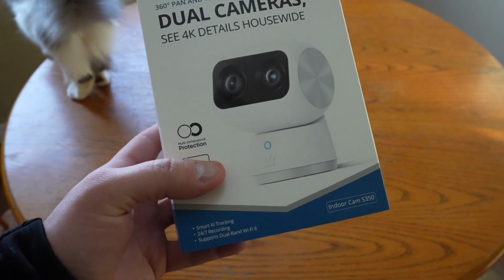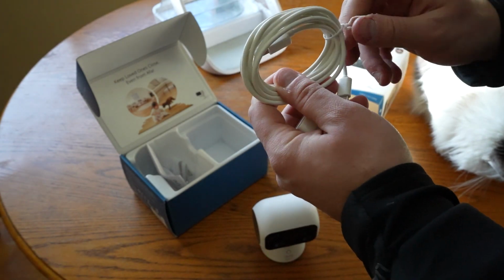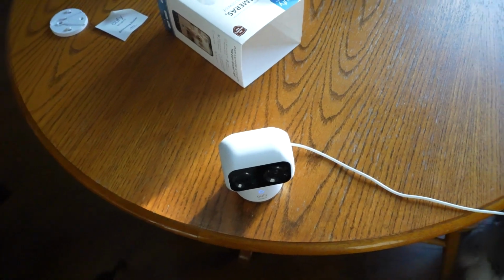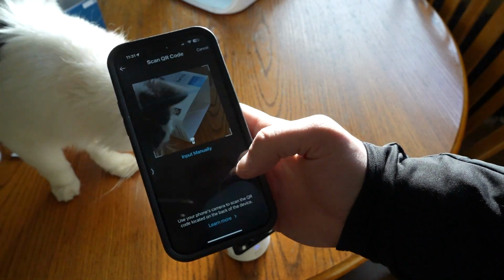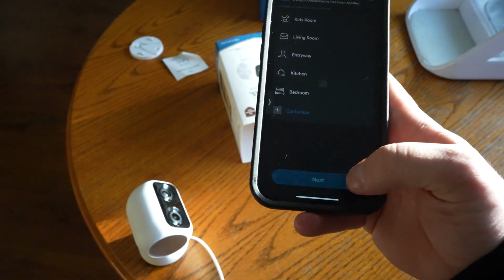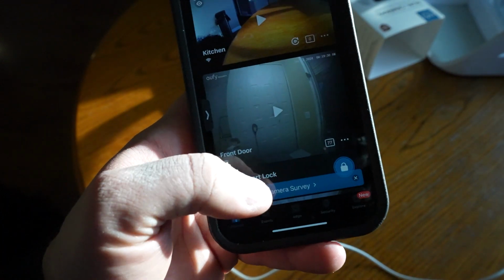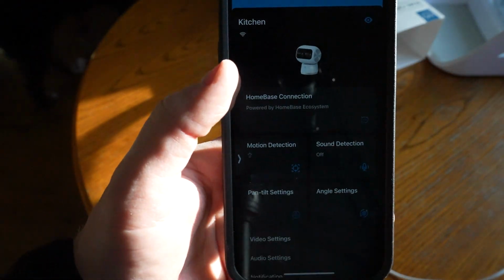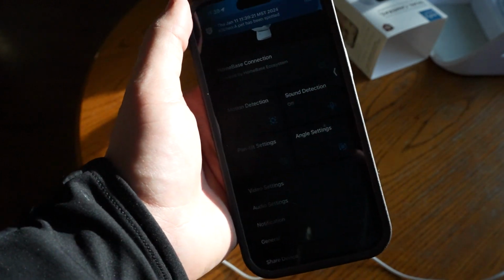Dual lens indoor tracking camera - Eufy S350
Check out this amazing indoor dual camera from Eufy! In this video, we'll go through the installation process and show you how to set it up. With its 360-degree movement and controllable features from your phone, this camera is perfect for keeping an eye on your home.